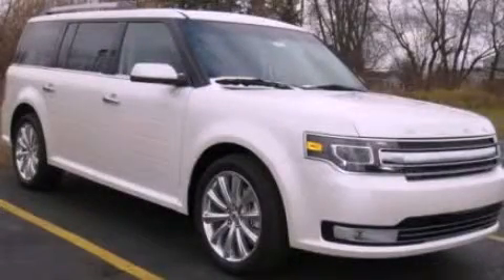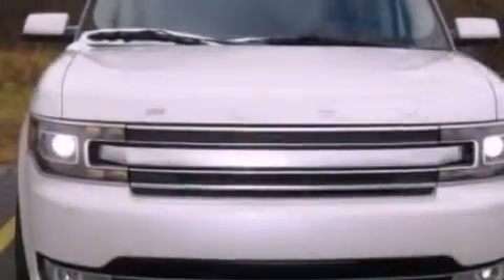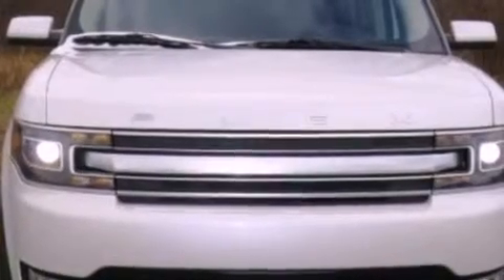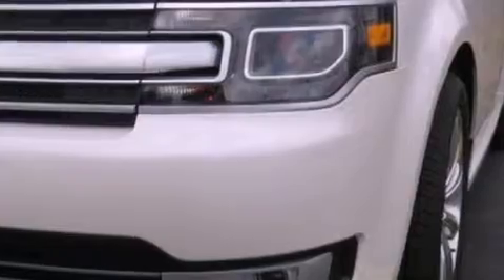2013 Ford Flex Imlay City MI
Year : 2013
 Make : Ford
 Model : Flex
 Engine : 3.5L V6
 Trans . : Automatic
 Exterior : White

 Interior : Black
 Imlay City Ford Lincoln Mercury